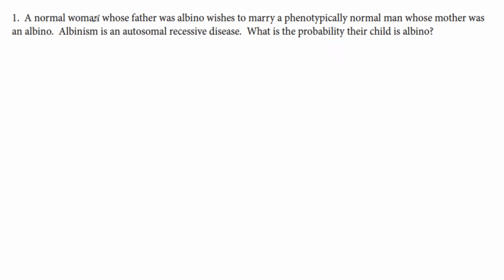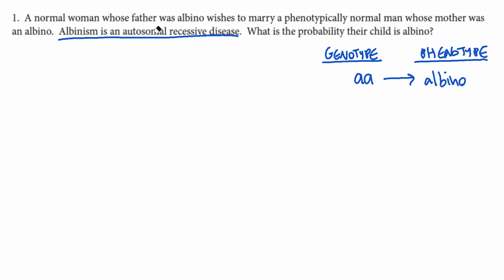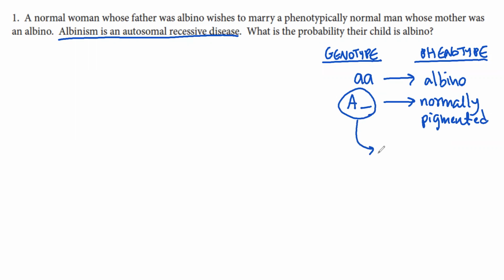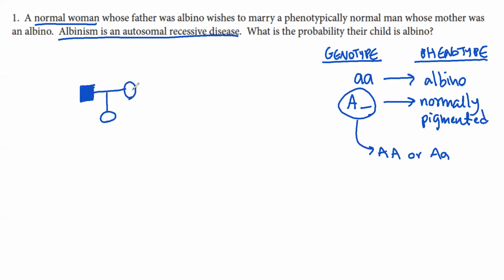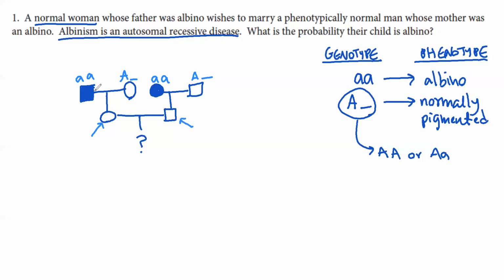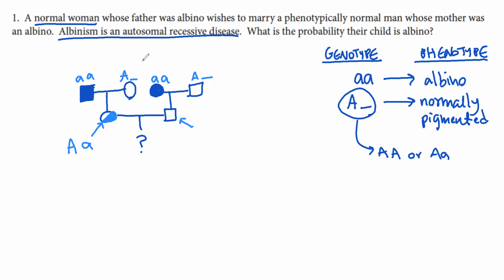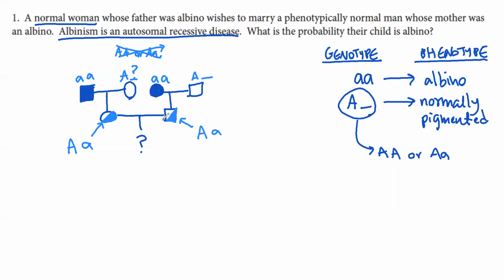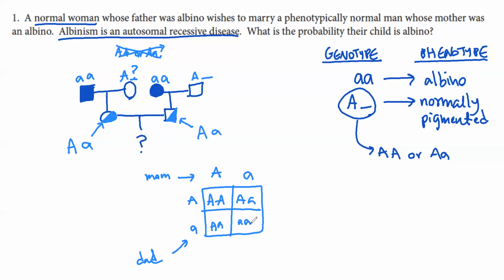MCDB 1A Week 7 Session 2A